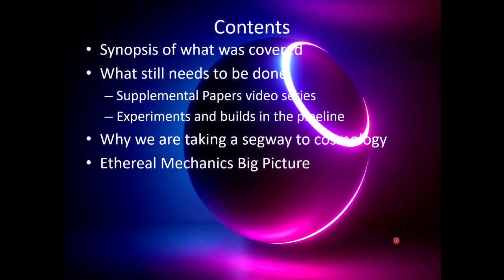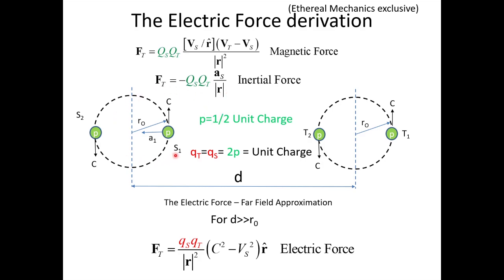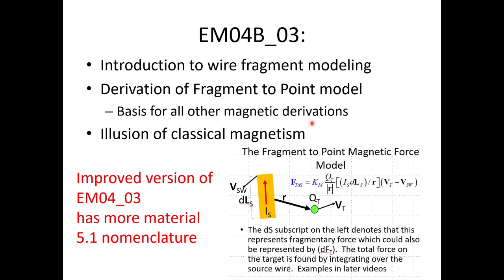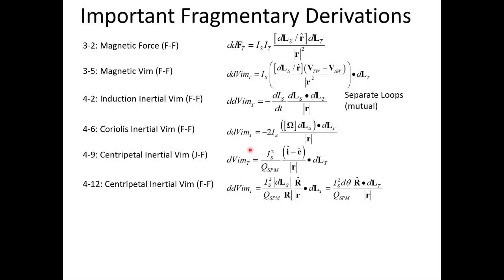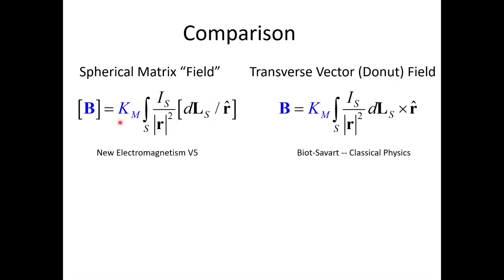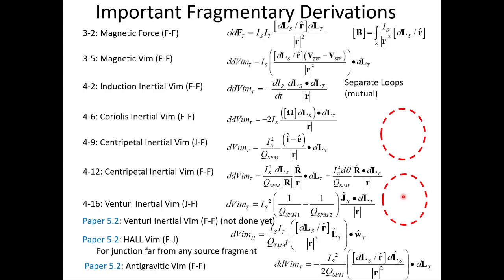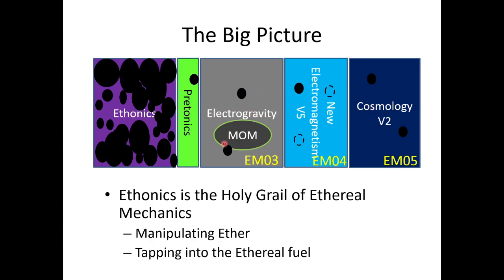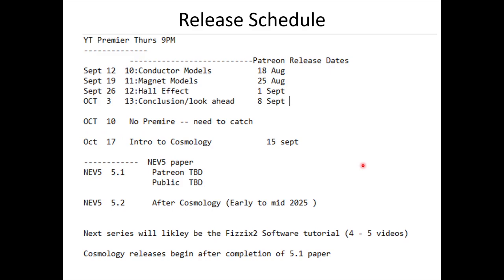EM04 13: Overview of New Electromagnetism V5 -- Wrap up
EM04_13: Overview and wrap-up of Electromagnetism V5

*** Electrogravity Series
#1: Announcement is first
#2: EM03 00: Intro
#3: EM03 01: Matter and Ether
#4: EM03 02: Pretonics
#5: EM03 03: Gravity
#6: EM03 03B: Gravity is a Force -- FTL announce
#7: EM03 04: Electricity